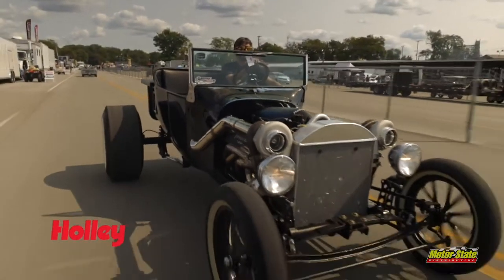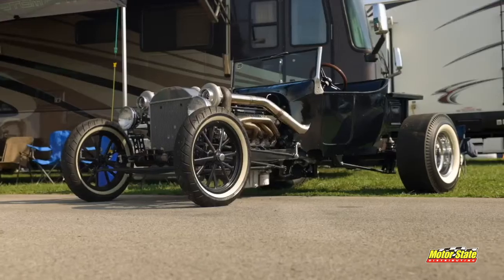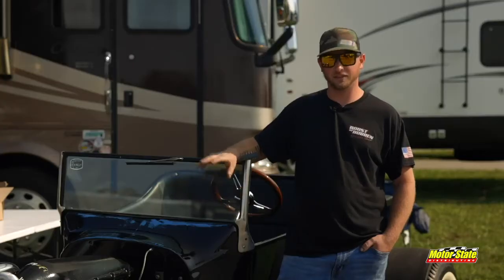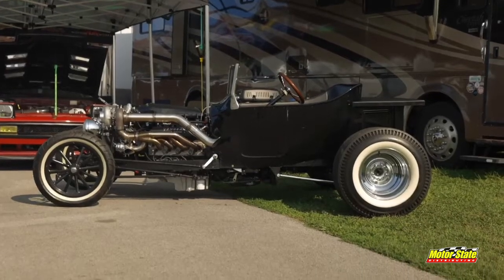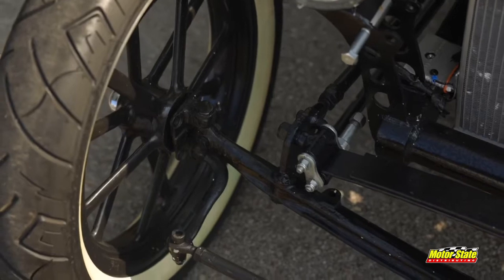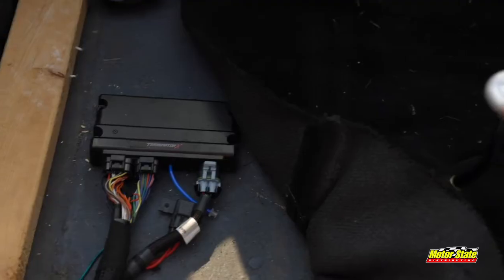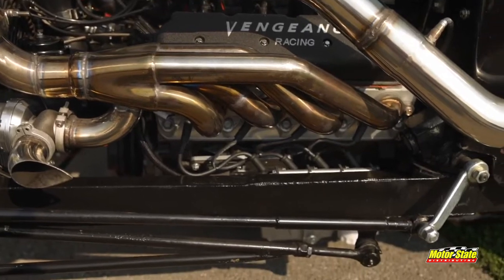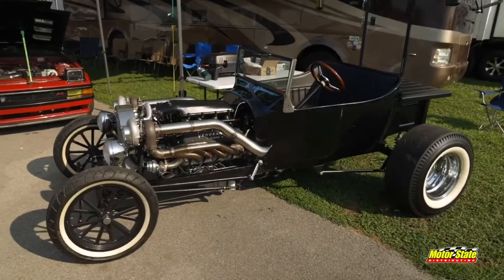Holley LS Fest - 1923 T Bucket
Check out one of the wildest rides from Holley LS-Fest.